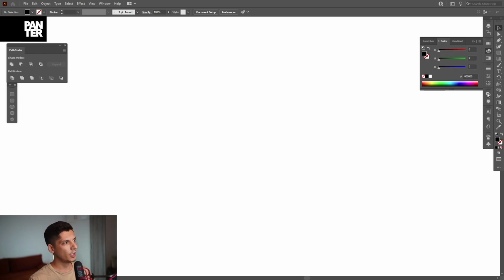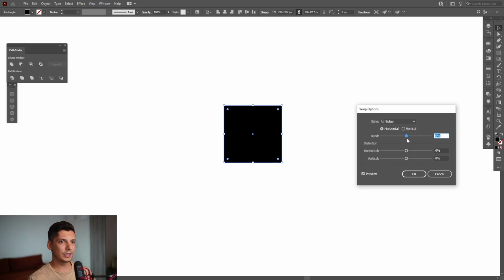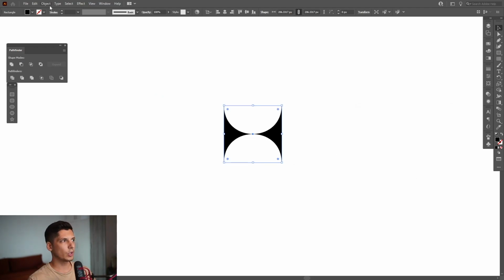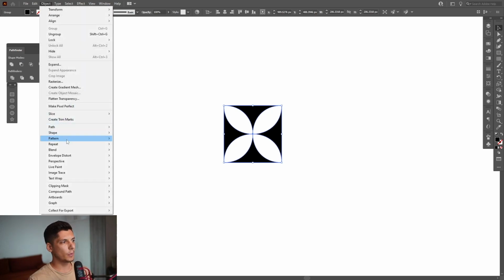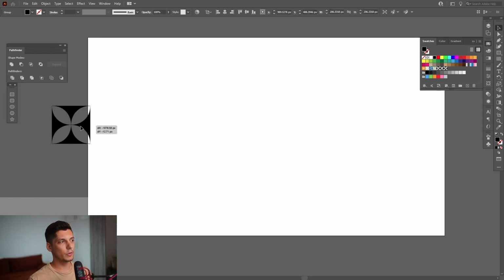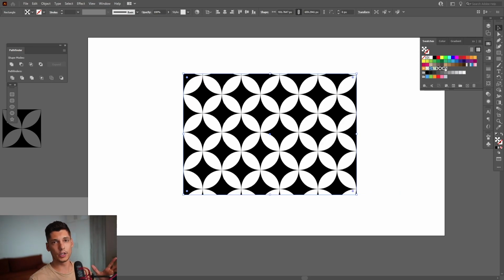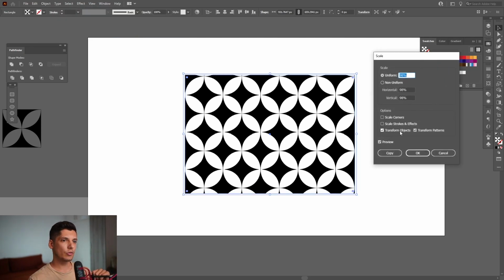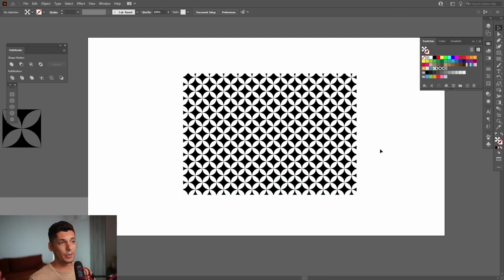How to Design Sparkle Pattern Fast | Illustrator Tutorial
This is a new way of creating sparkles that I just discovered today and it worked perfectly. This is just to give you a better perspective about the tools and methods you can apply in Illustrator.